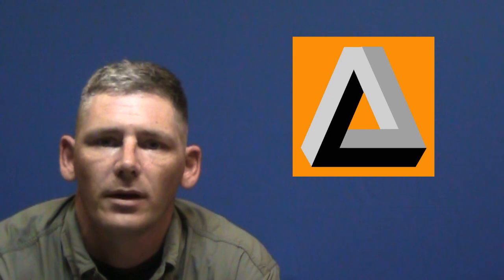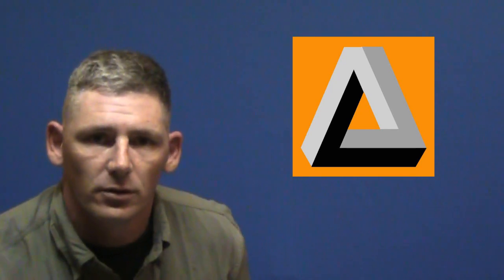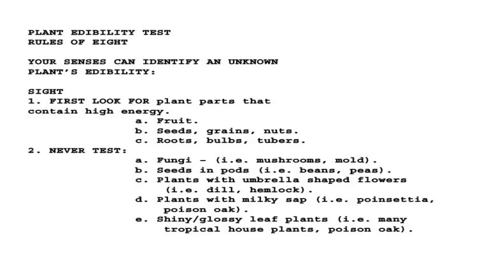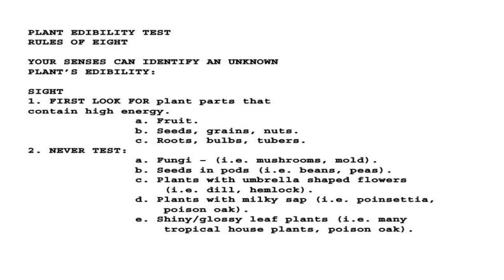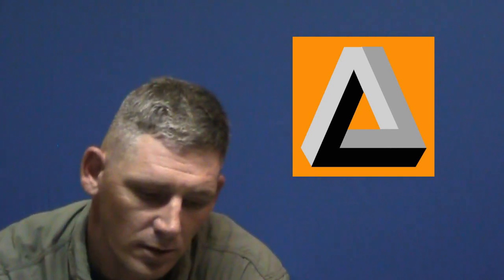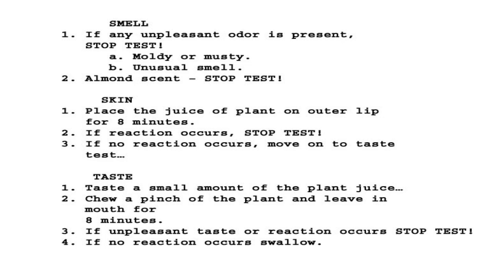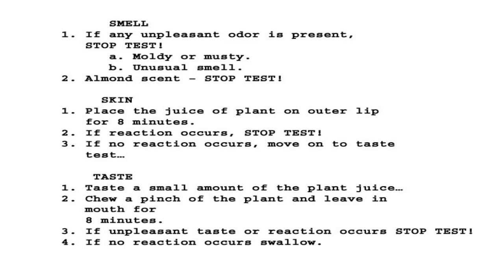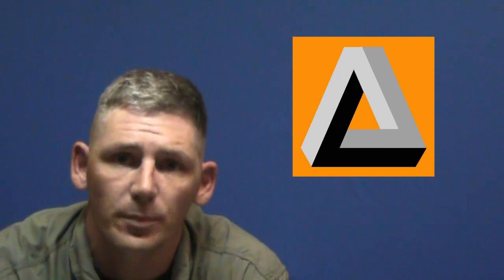THE NEW EDIBILITY TEST as adopted for new military survival manuals by Norseman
This is the newly revised plant edibility test.  It is a simplified but more accurate version currenty replacing the many old versions that often diagree with each other.  Known as the RULE OF 8.